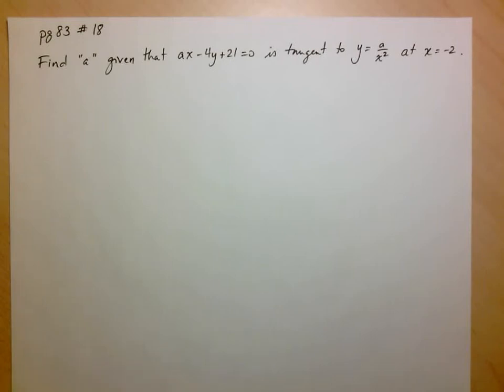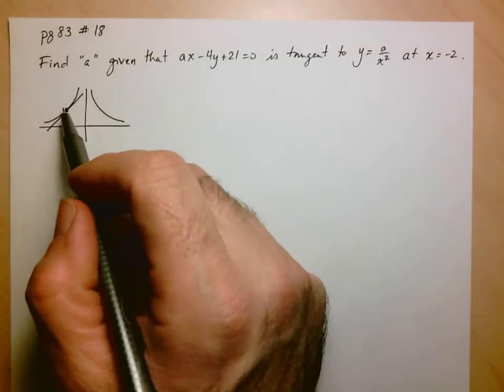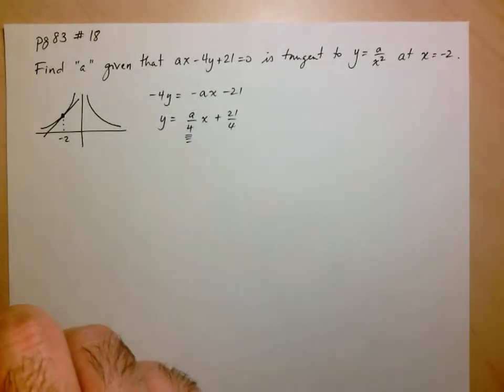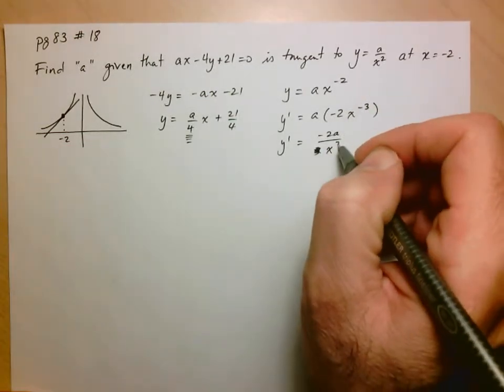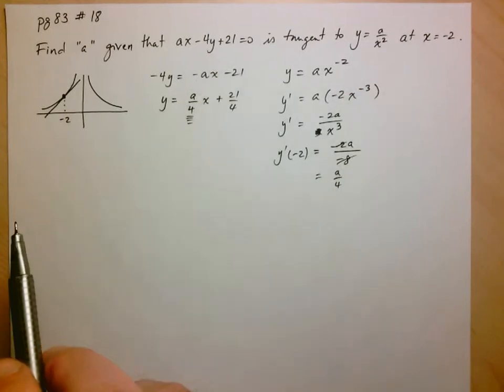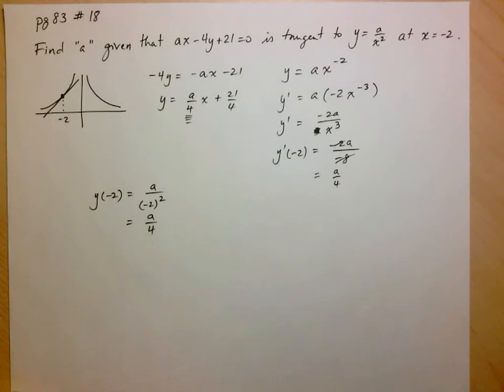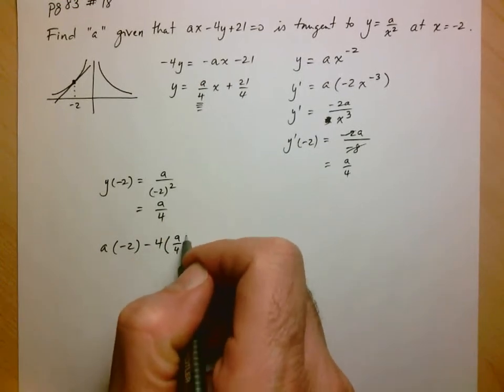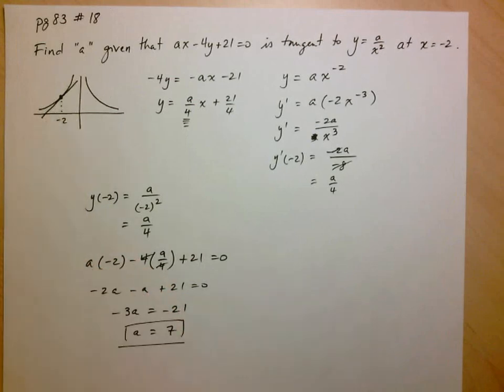MCV4U pg 83 #18